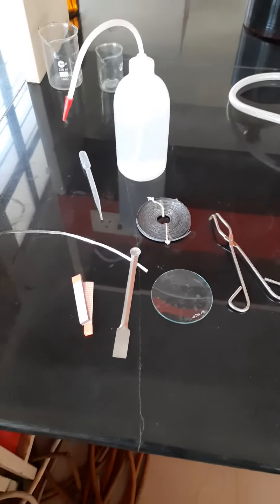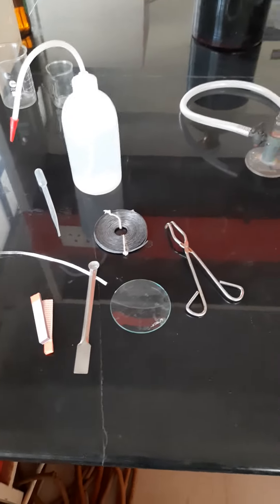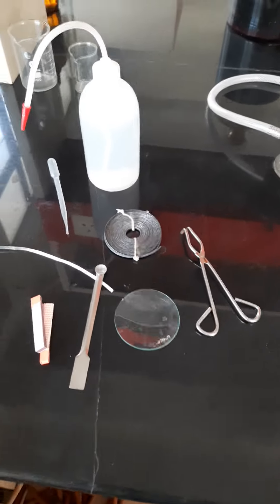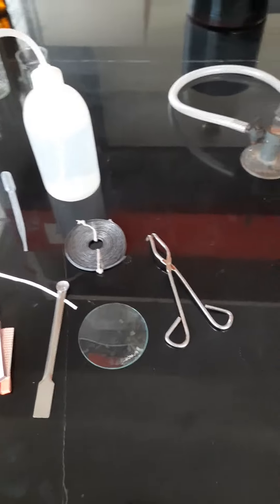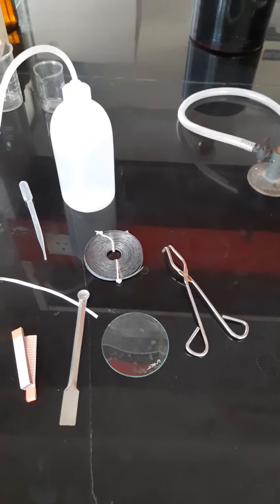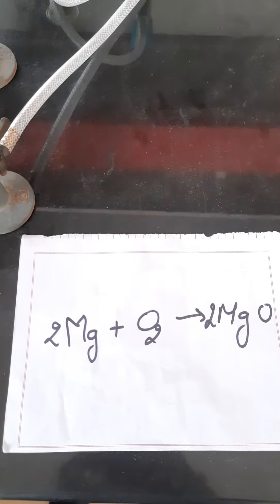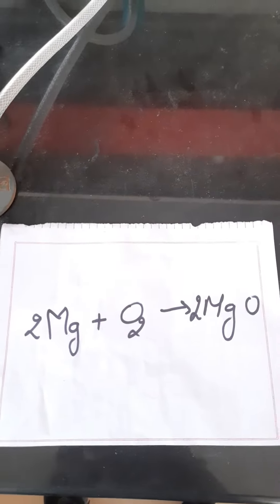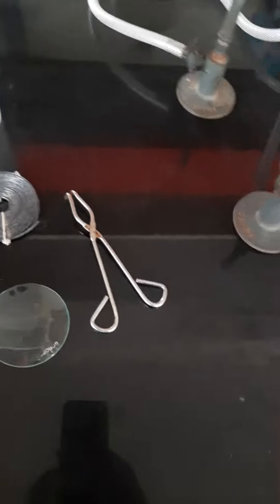Magnesium burn in oxygen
it is combustion reaction of Magnesium